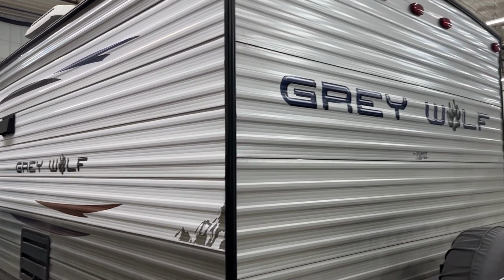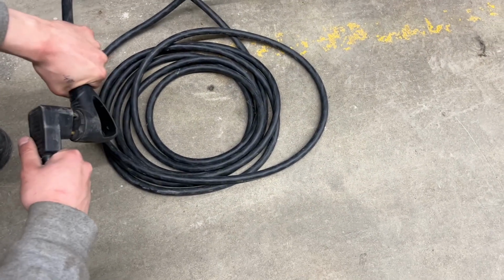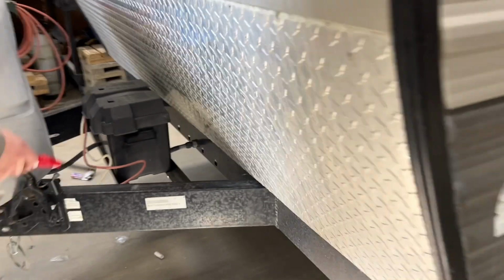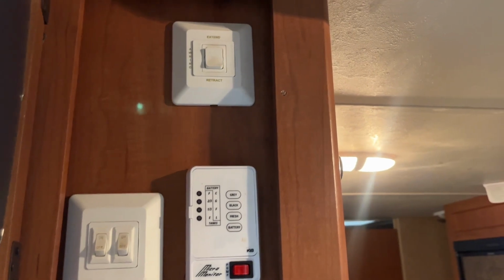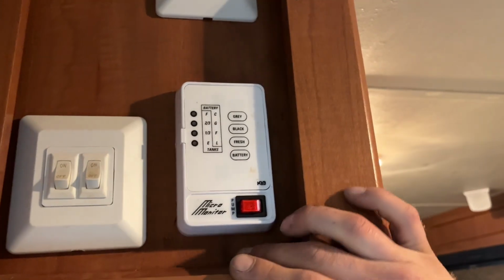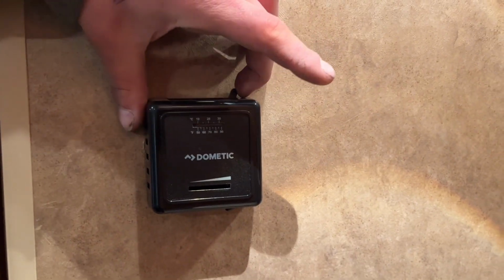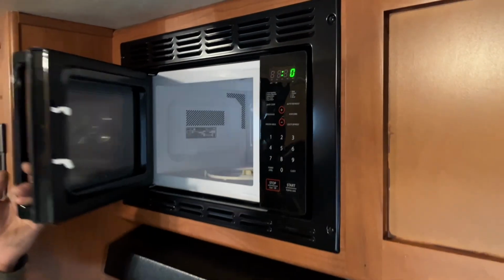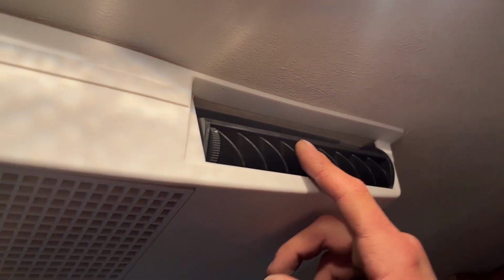2014 Forest River Grey Wolf 26BH. Stock# 13119A